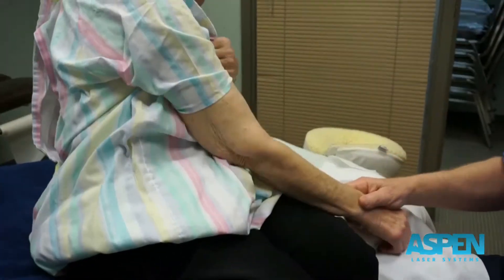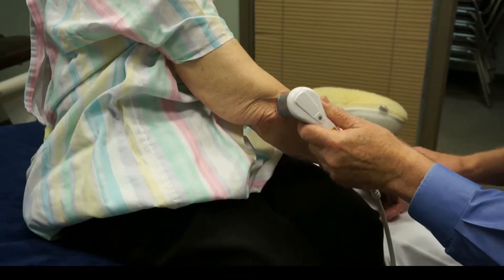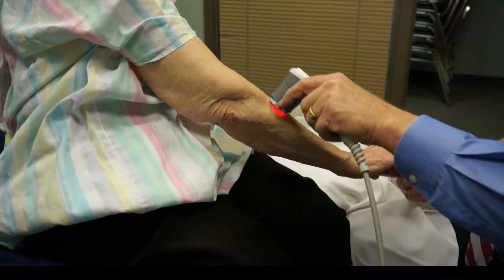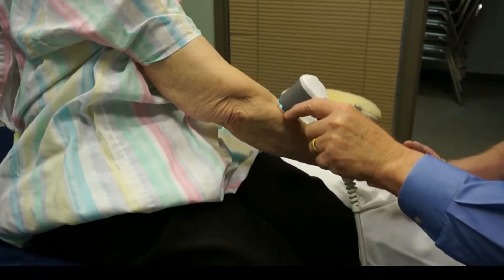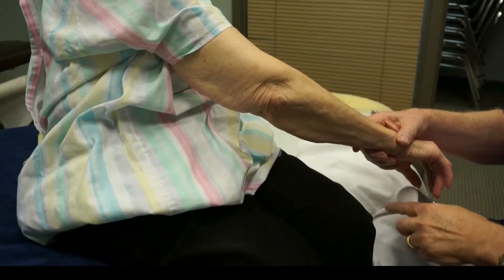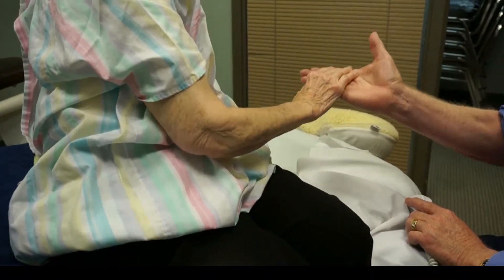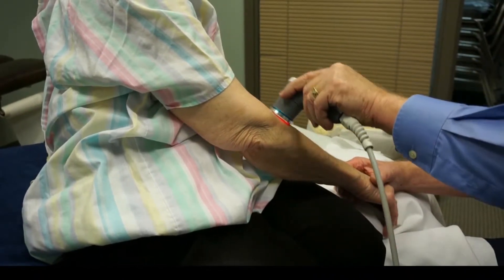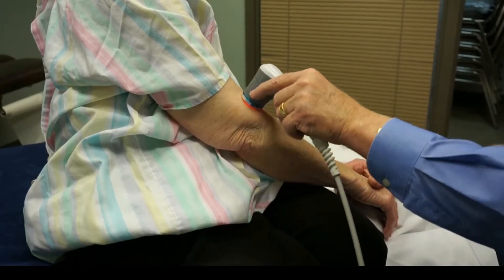Laser Therapy Treatment for Elbow Pain with Class IV Laser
Aspen Laser Systems offer a Laser System for every practice, at any price-point. With power ranging from 1 Watt to 60 Watts - we have a laser system for you.